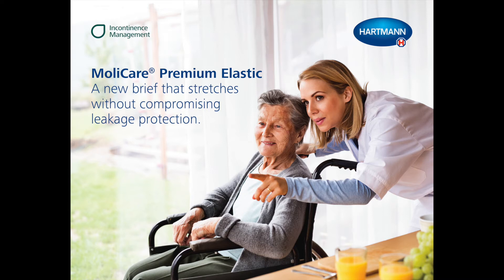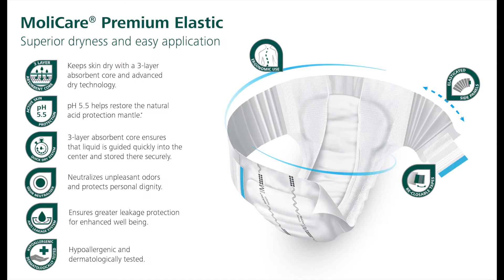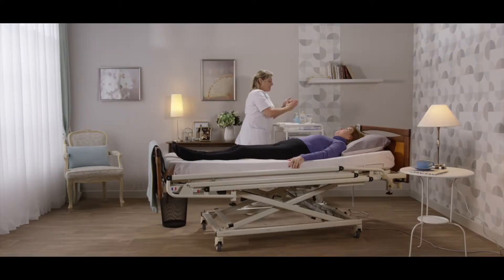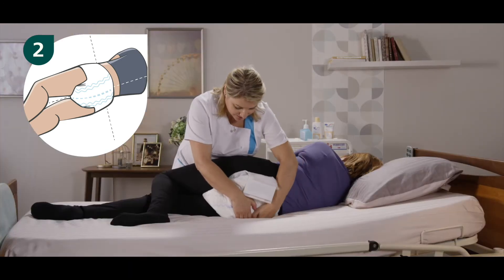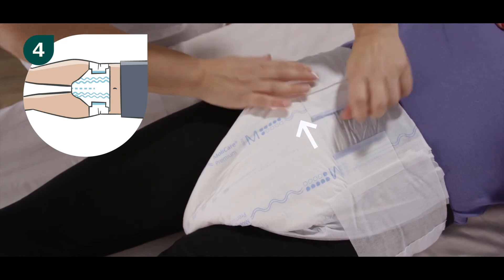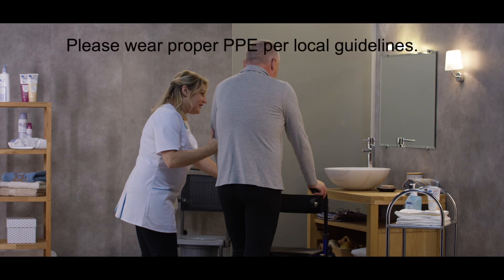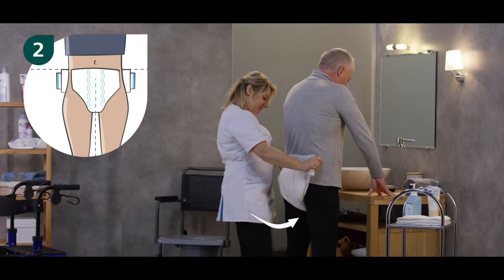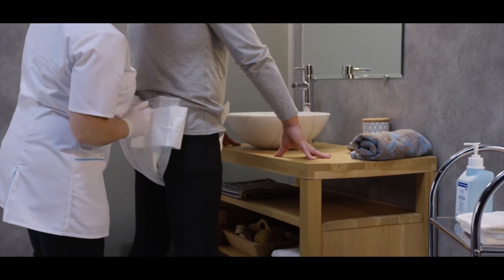MoliCare® Premium Elastic Application Video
Features and Benefits and proper application of MoliCare® Premium Elastic

XLIT 2922 Rev. 1 (0820)